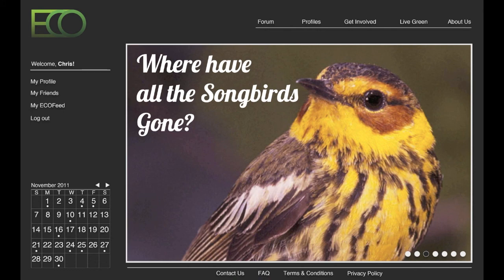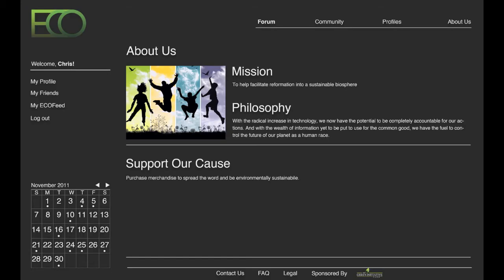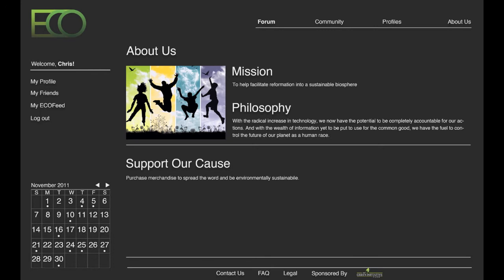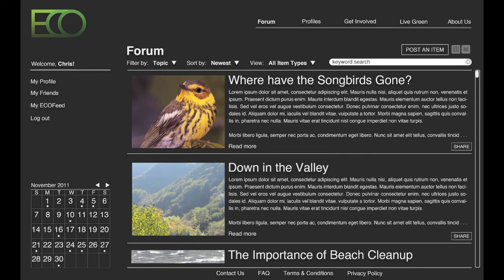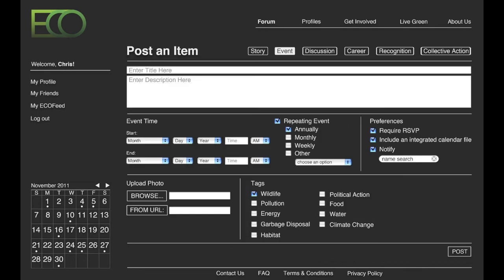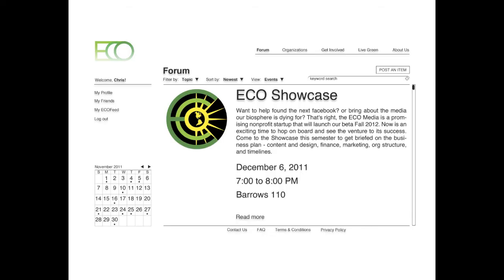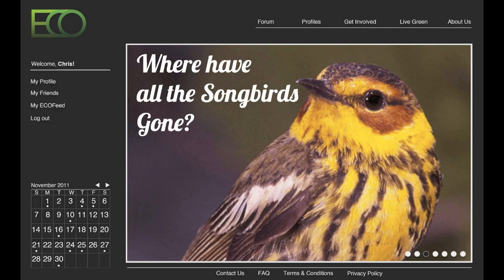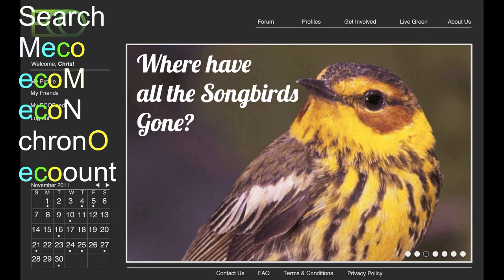Intro to the ecoMedia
Chris made this video in a day, as it became an essential part of the project. The organization of the tools has changed a little since filming, but resources are the same. There are over 20 docs, 25 spreadsheets, 30 images and 90 minutes of filmed presentation that ECO would happily share. As apparent in the video, we are under-resourced, so please contribute.

See the working Manifesto of ECO . We are building to the 2nd annual ECO Showcase December, 2012, so this is not final. We're focusing on the ecoMedia, as the 1st annual ecoMedia Showcase will be May 2012, and we will launch the beta Fall 2012.